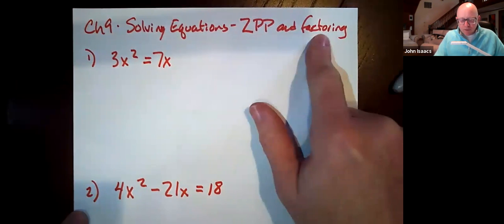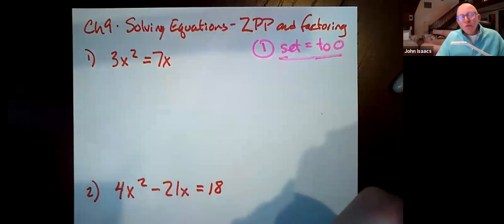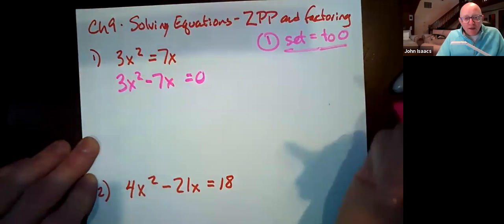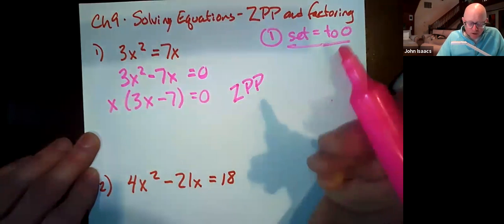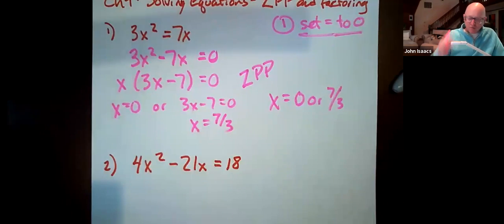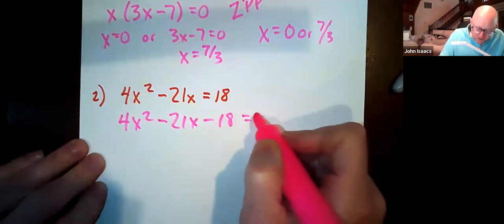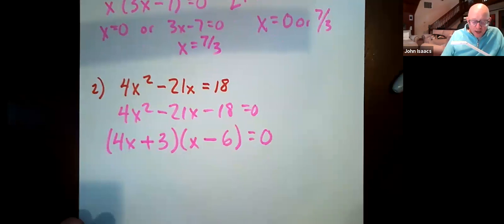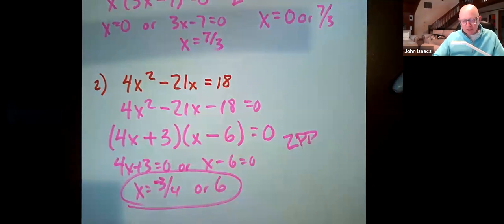Ch 9 Factoring Quadratic by factoring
This is the most common method needed to solve quadratic equations in high school math. We move everything to one side of the equation, factor, and use zero product property to solve for z.